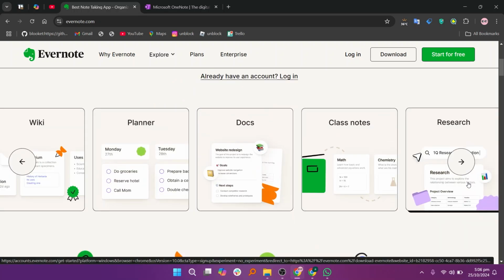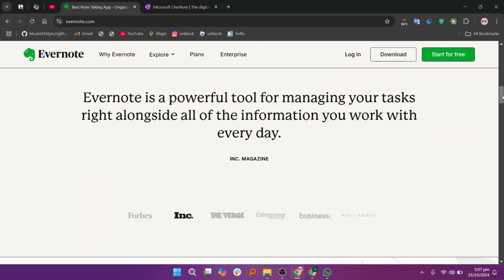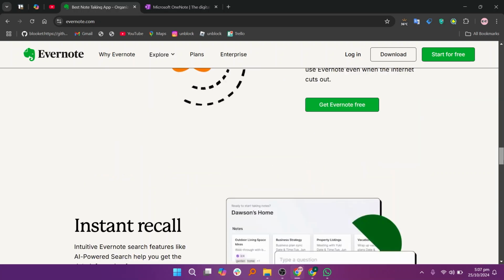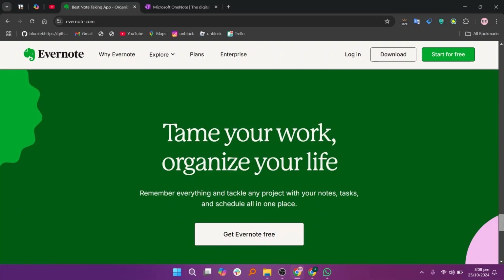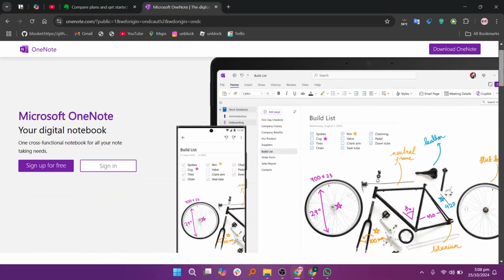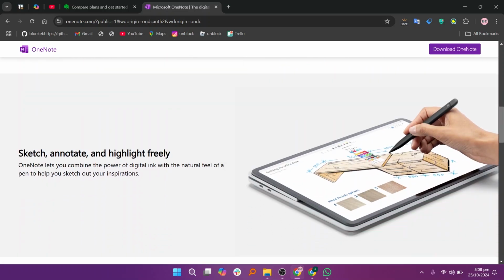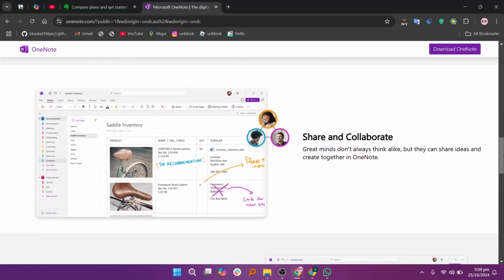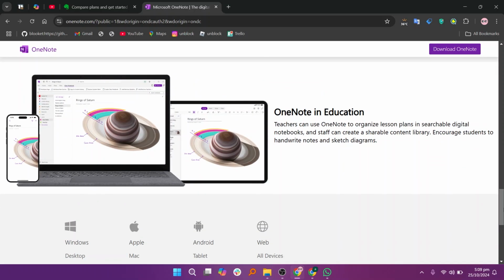Evernote vs OneNote (2026) | Which One is Better?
In this video I'll compare Evernote vs OneNote.